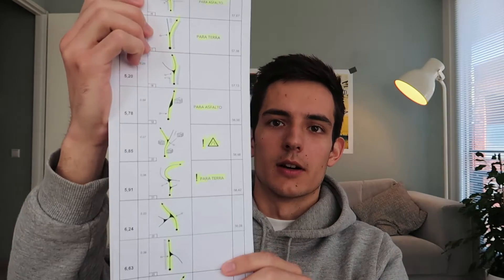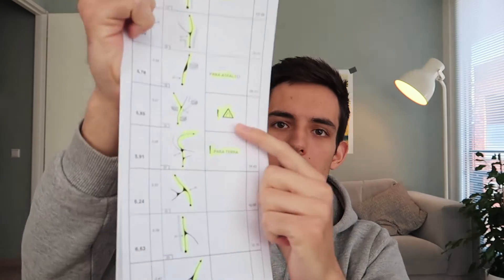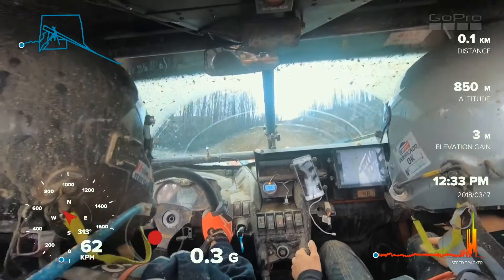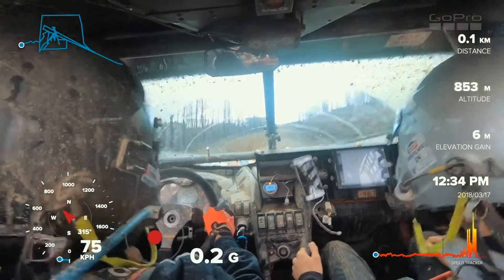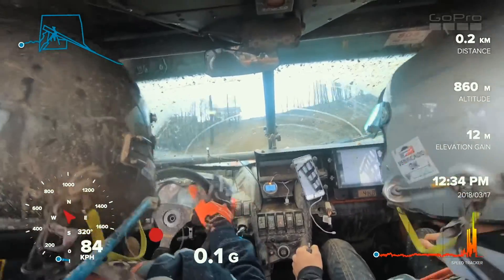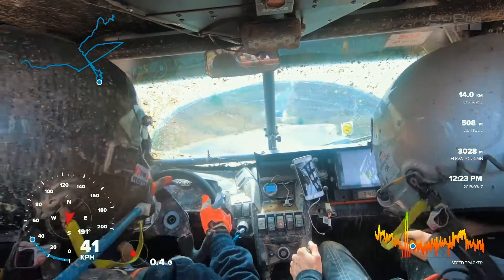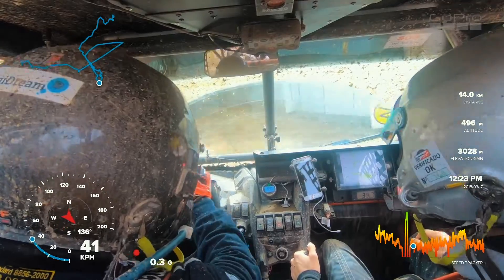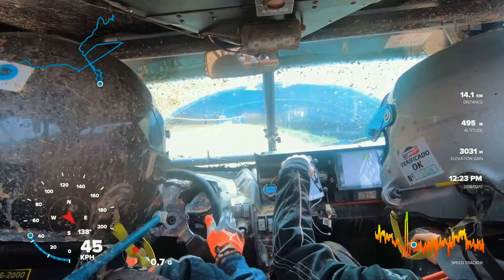Rally in a Can-Am Maverick X3 RS - my co-driver experience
Sharing my experience as a co-driver in a custom Can-Am Maverick X3, with some onboard and exterior footage from a race in Portugal. The name of the race is Baja TT do Pinhal.